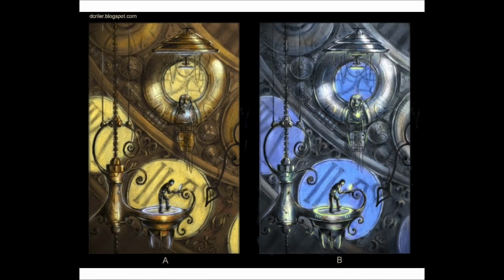Color study lecture, part 1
In this tutorial I talk about how artists have used color to convey emotion, how to choose an appropriate color scheme for your illustration, and what strategies to use to develop color ideas.